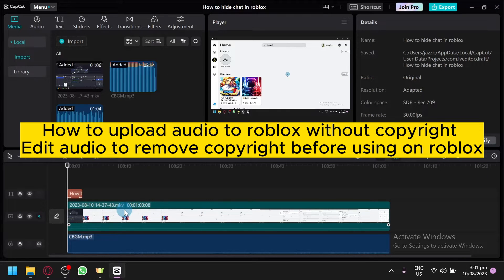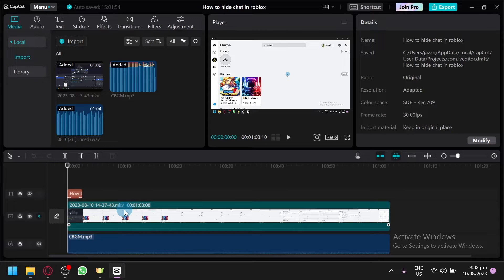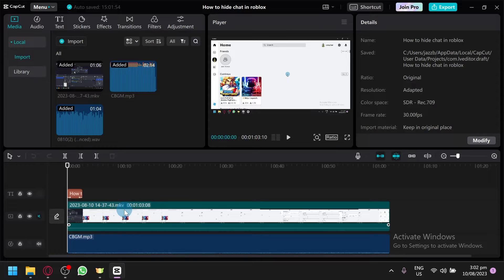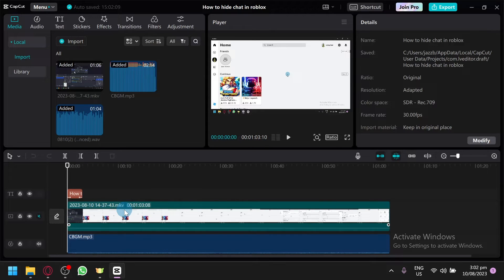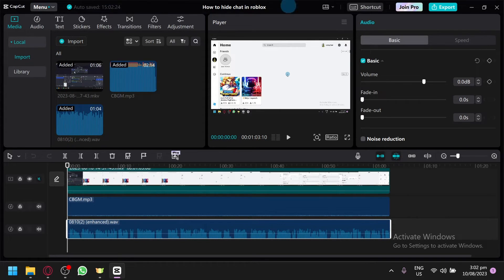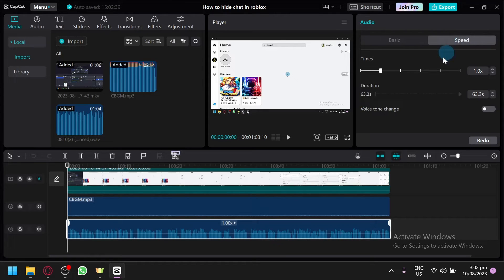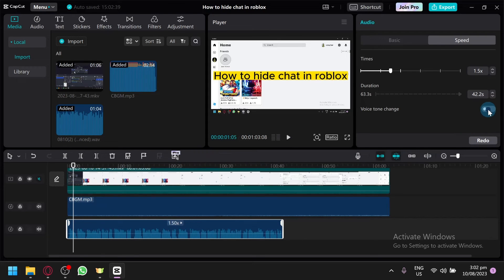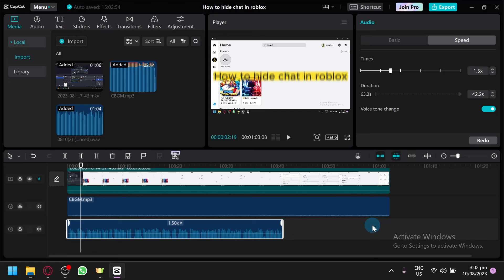How to Upload Audio to Roblox Without Copyright (Best Method)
In this tutorial, we're going to show you the best method for uploading audio to Roblox without violating copyright laws. Whether you're creating audio for your game or just want to share some audio you've recorded, this method is the best way to go!

If you're new to Roblox or just need a quick tutorial on how to upload audio, this is the video for you!
How to Upload Audio to Roblox Without Copyright